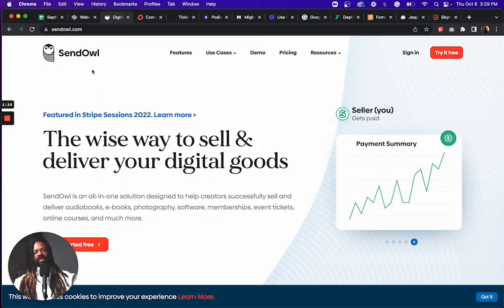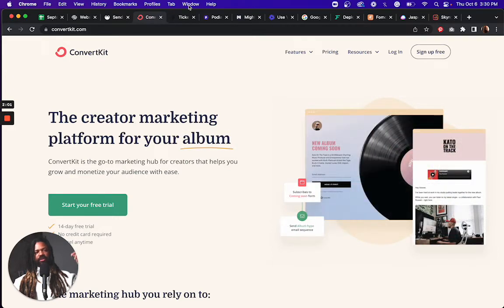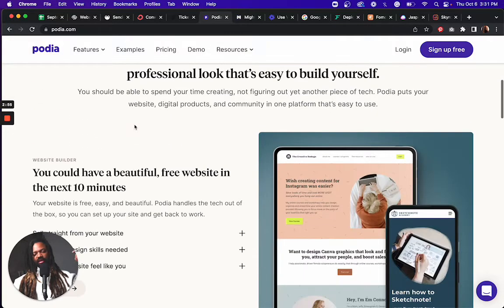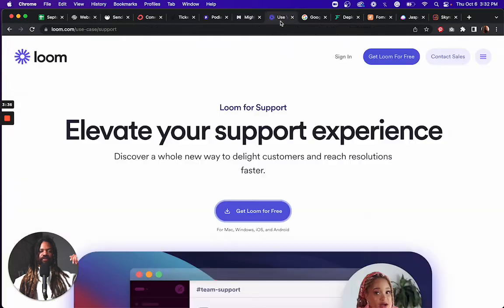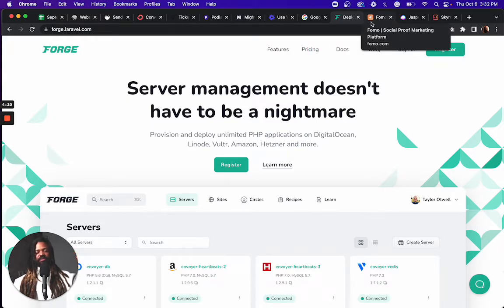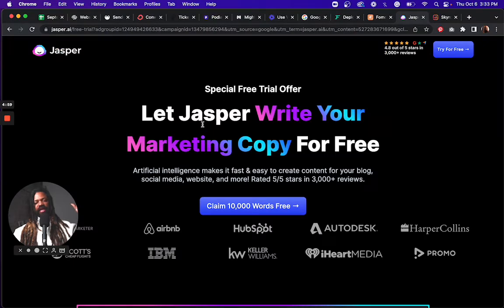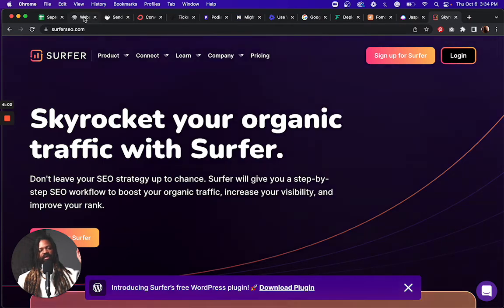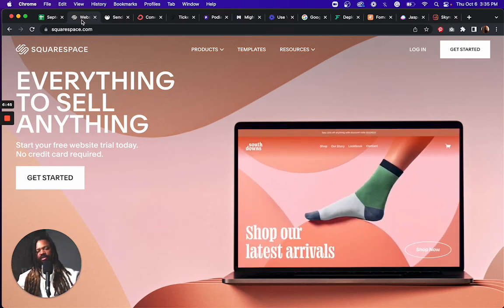What I use to run a 6 figure online business